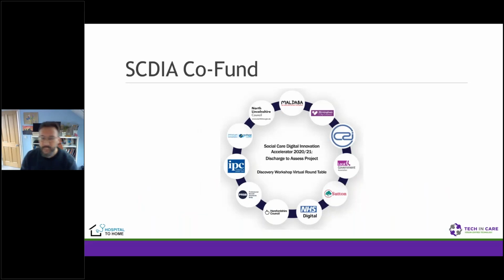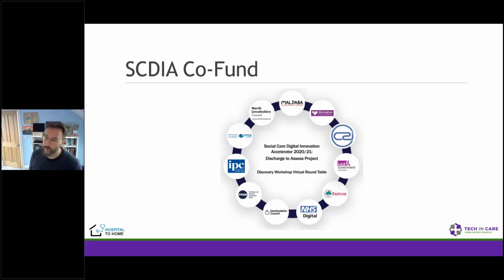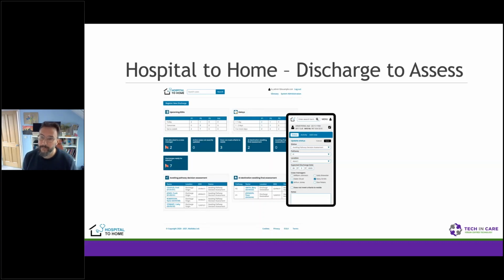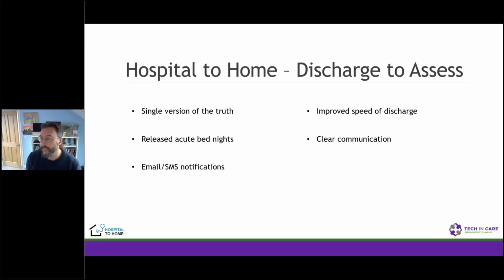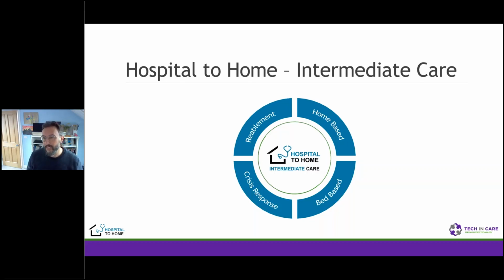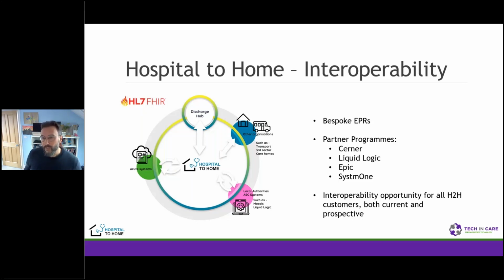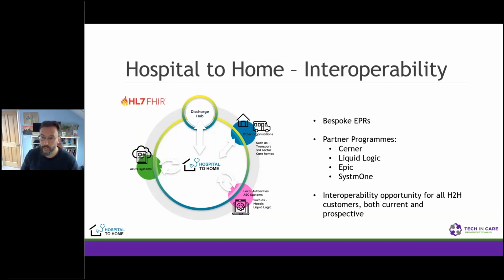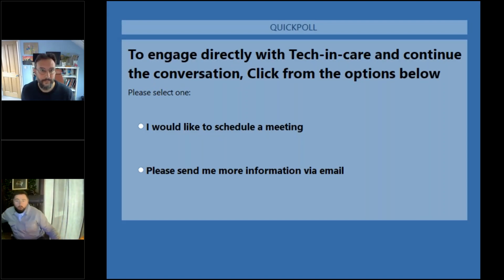Enabling Patient Flow From Hospital to Community (and back again!)